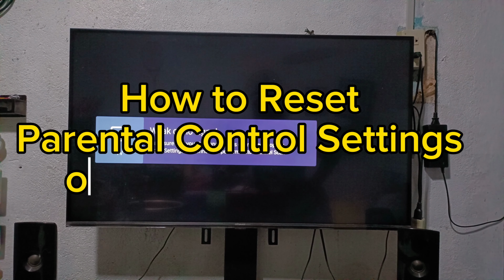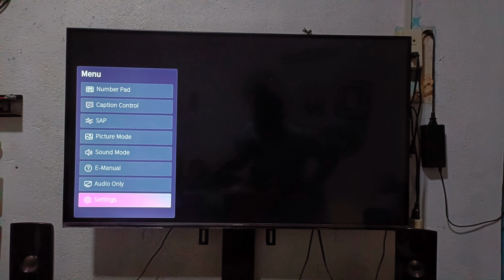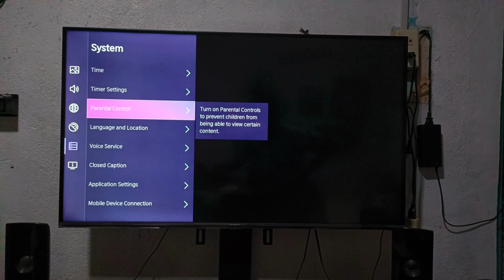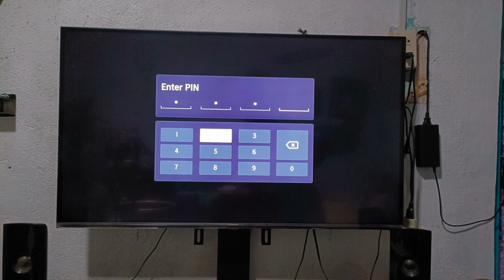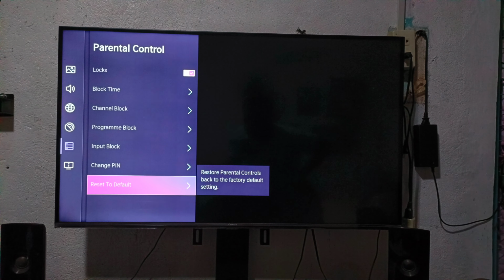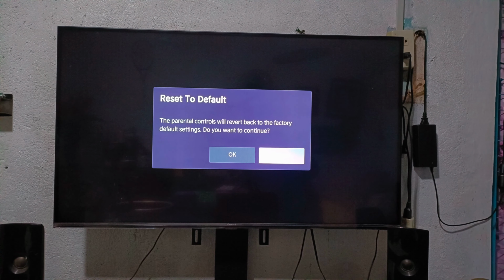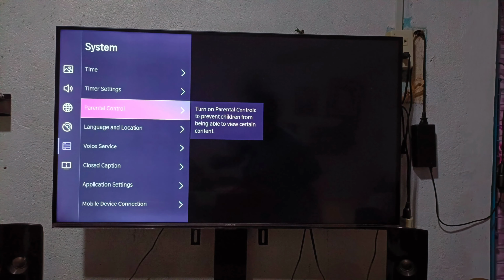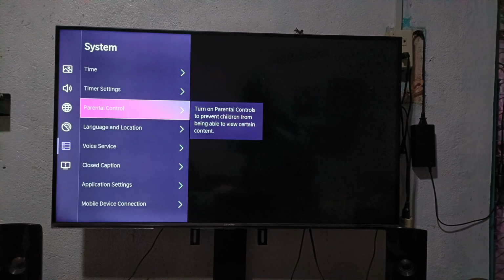How to Reset Parental Control Setting on Devant Smart TV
In this tutorial i will teach you on how to reset parental control setting on Devant Smart TV